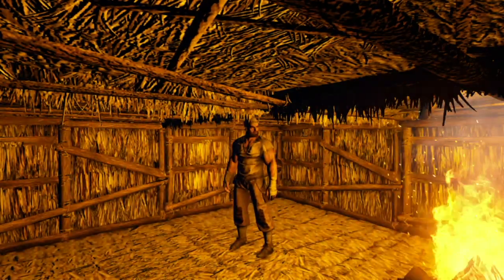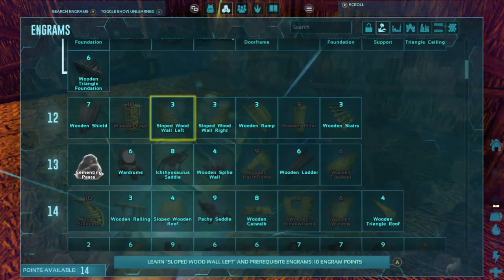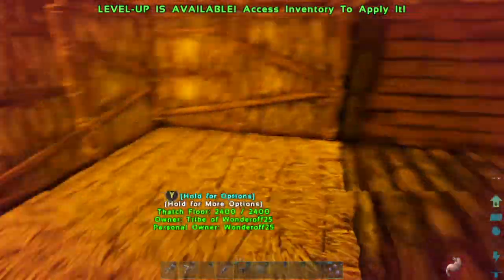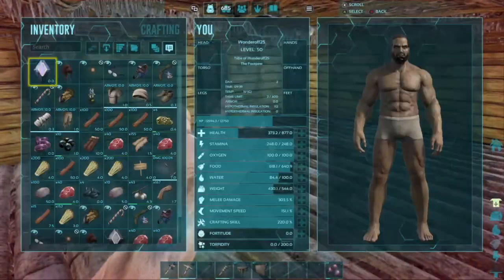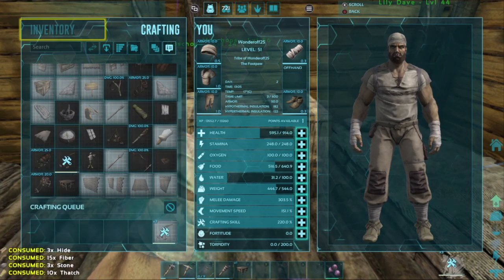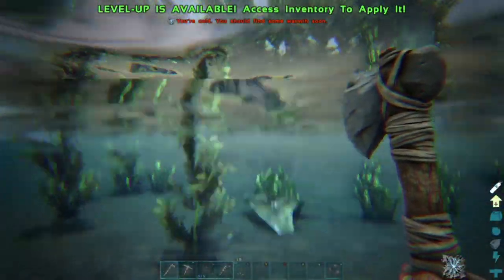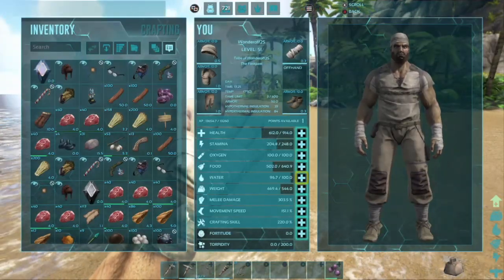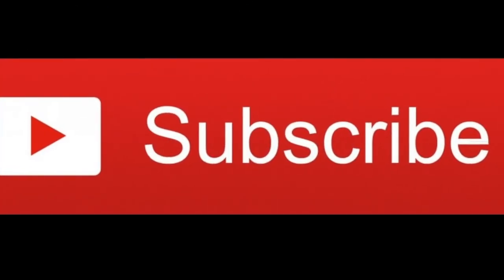ARK LETS PLAY EP 3 ISLAND (Pterodactyl Tame)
THIS VIDEO WE TAME A (Pterodactyl ) AND WORK ON THE BASE AND NAME OUR FIRST DINO AND GAIN LOTS OF EXP ENJOY AND DONT FORGET WE NEED TWO BOY MOSHOPS NAMES.